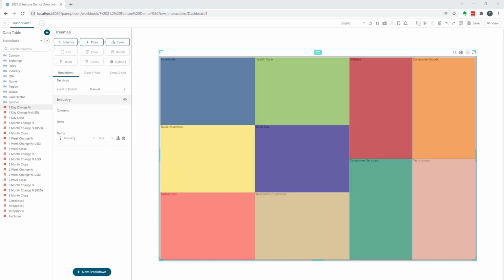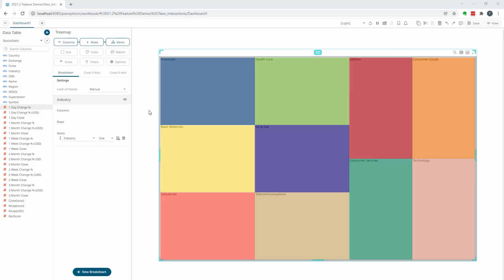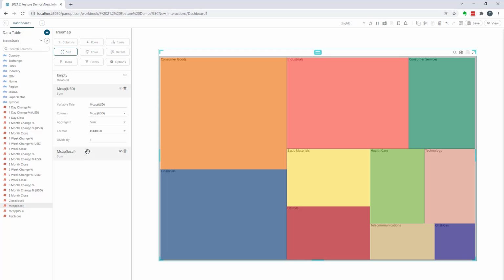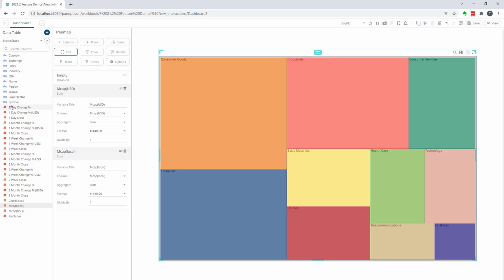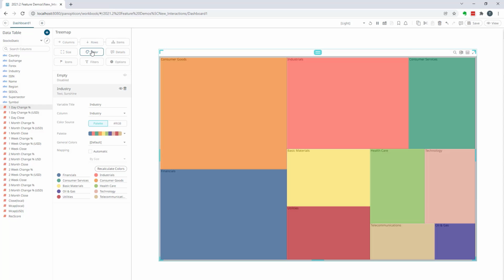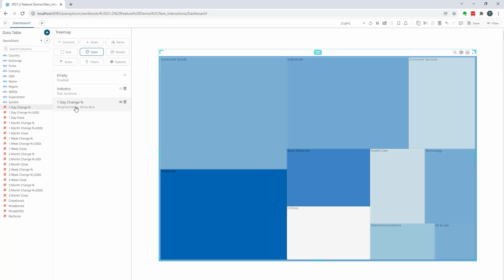Altair® Panopticon™ Tutorial: Drag Data Columns Directly to the Settings Panel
This video shows how to drag data columns directly to the variable list when building dashboards. Starting with release 2021.2, the entire settings panel has been made into a "hot zone" that dashboard designers can drag and drop columns to. You no longer need to target the settings pill precisely to add additional data columns.